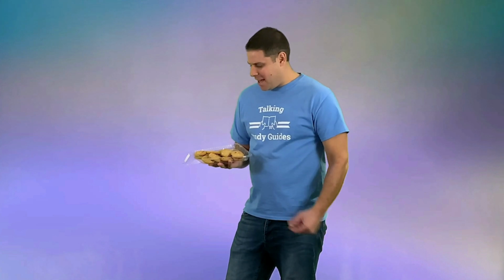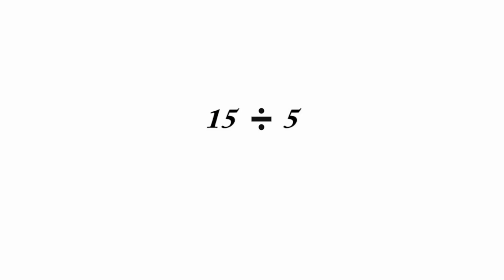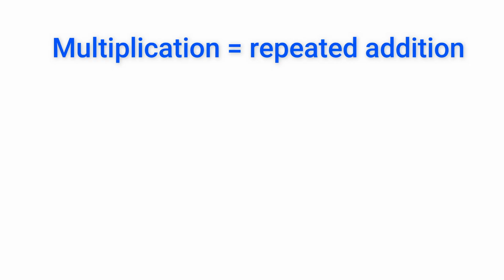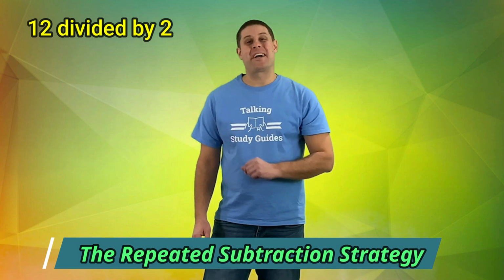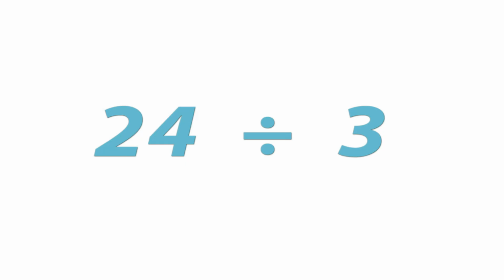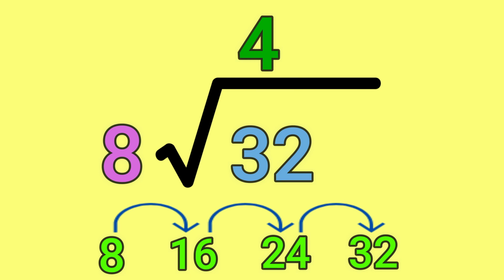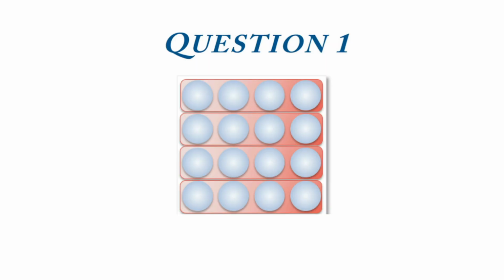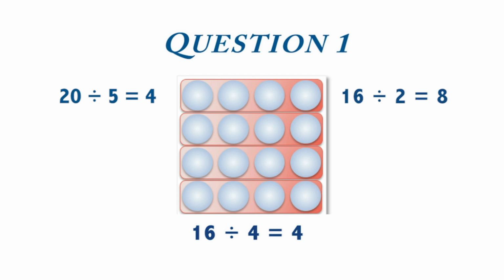Talking Study Guides: Division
Sharing is always a good thing! In this fun filled episode, Mr. C teaches that division is a lot like sharing. With Mr. C share his massive 3 foot sub with his buddies or he will polish it off by himself? Find out in this math based Talking Study Guide!